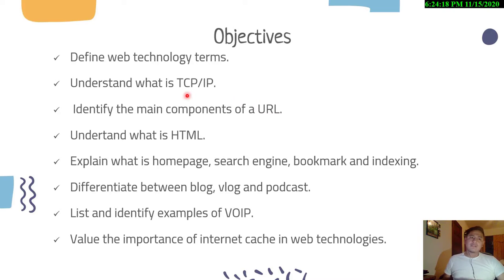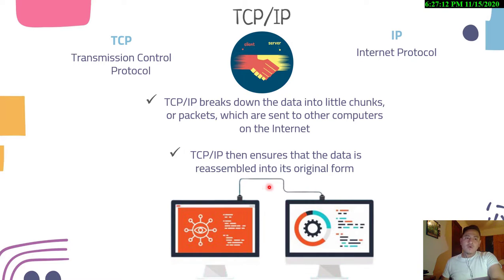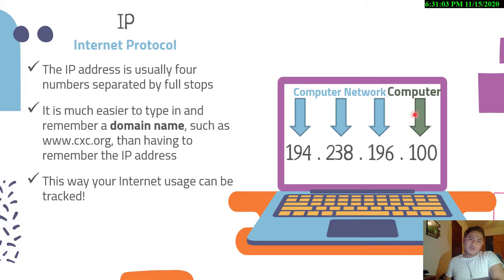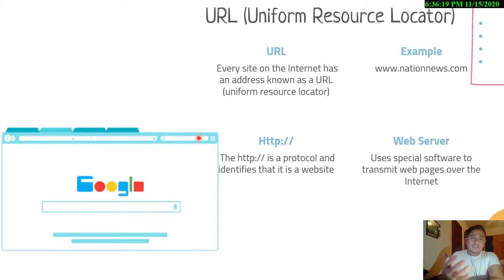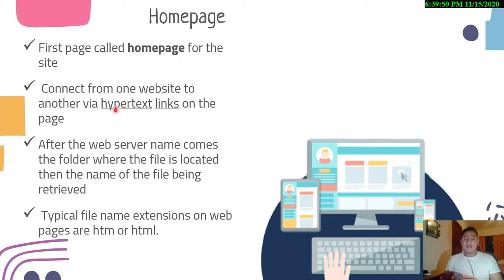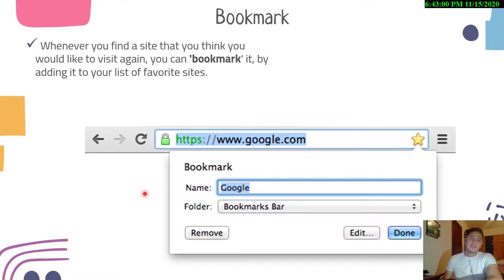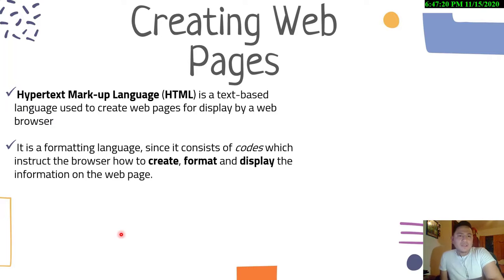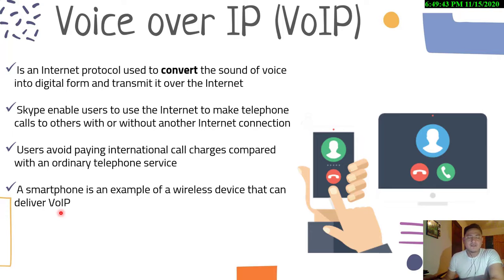Web Technologies CONCEPTS 7.2